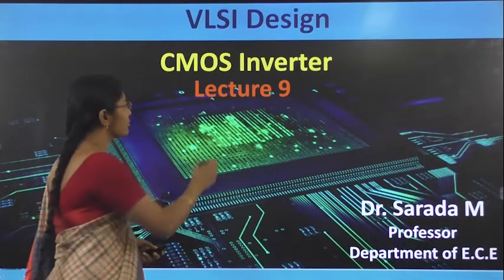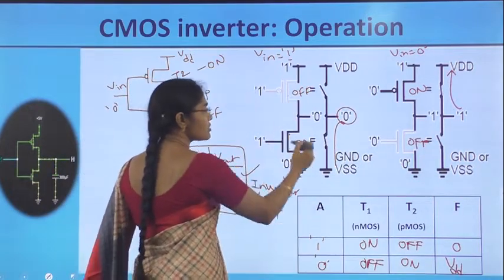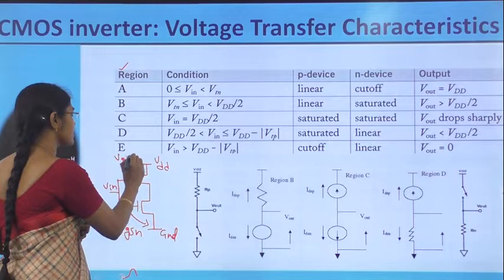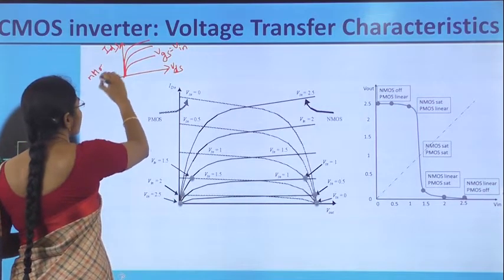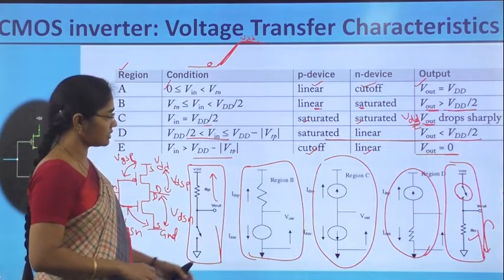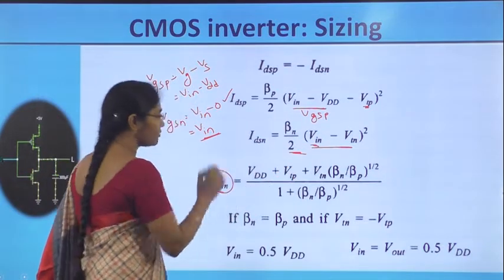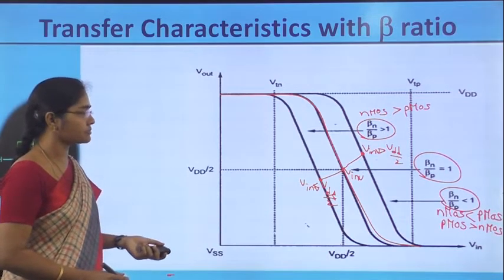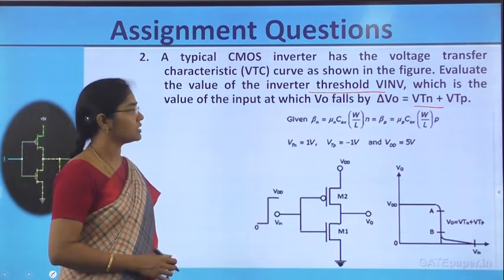Dr M sarada mam 31 03 21 lecture 9 480